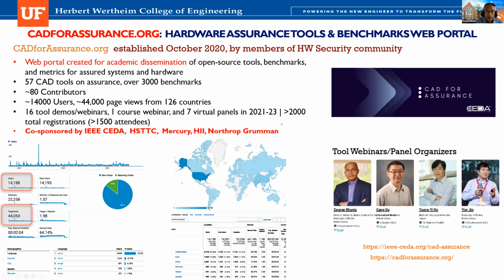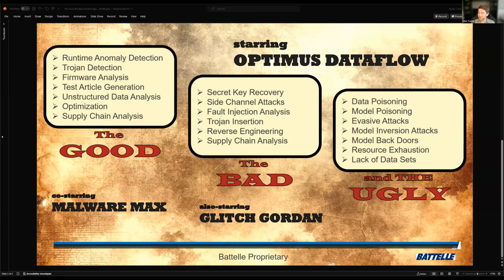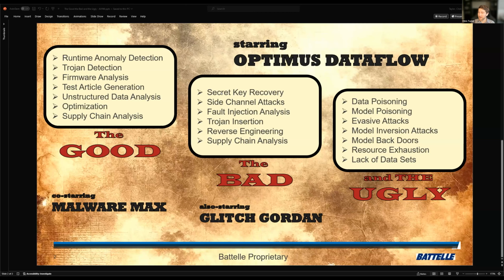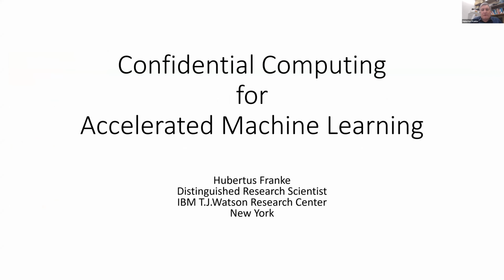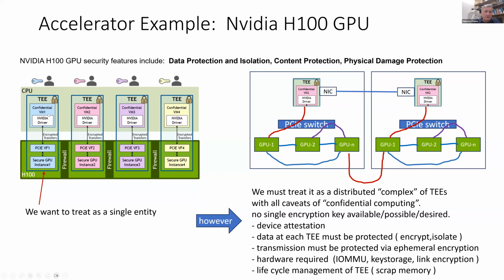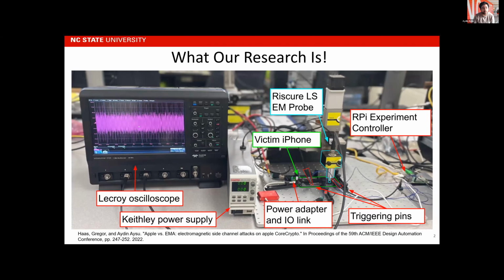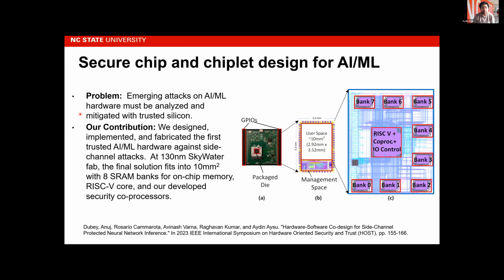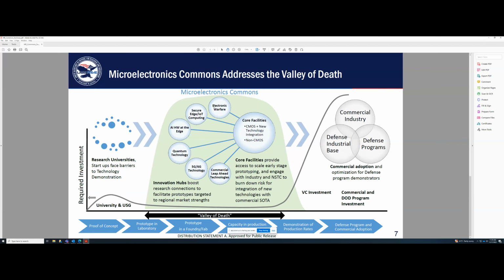Panel 8: AI Hardware Security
Moderators: Andrew Lukefahr (Indiana U.) and Prabuddha Chakraborty (U. of Maine)

Panelists:
-Chris Taylor, Battelle
-Hubertus Franke, IBM
-Aydin Aysu, NC State University
-Wayne Churaman, Army
-Chris Sozio, NSWC-Crane, Navy

Artificial intelligence (AI) is transforming our lives and the industry every day. AI is widely used in activities ranging from operating heavy machinery to performing complex medical diagnoses. To take full advantage of this revolution, different types of compute hardware have promised improved AI performance and efficiency (TPU, GPUs, FPGAs, Edge Systems, etc.). But are they secure? How can malicious hardware derail the AI models running on them? What have we learned from the hardware security domain in this context? In this panel, we will discuss these big questions with renowned panelists from diverse sectors (Government, Industry, and Academia).